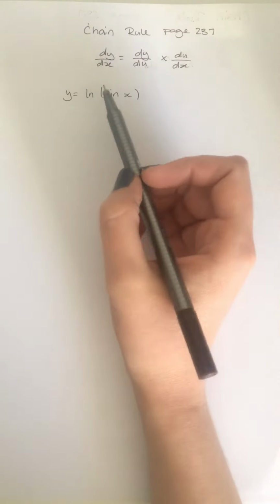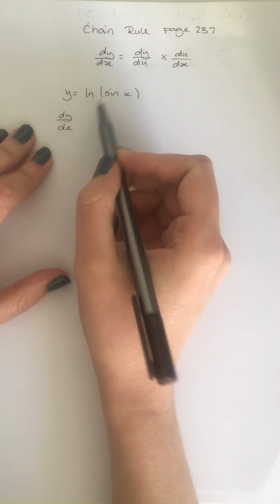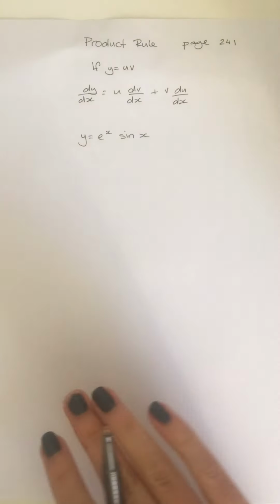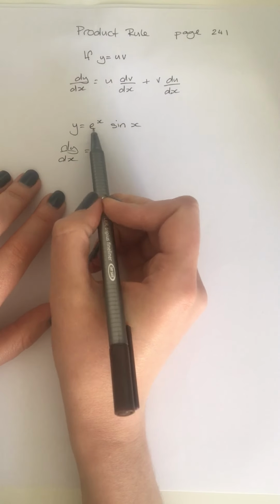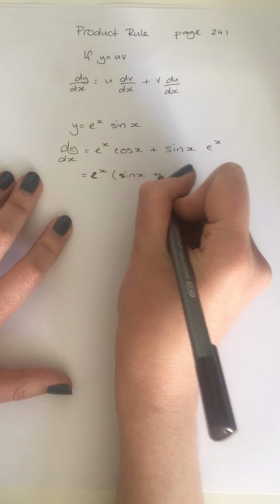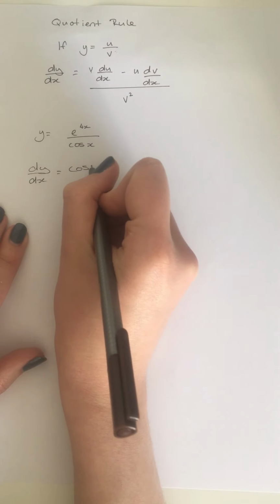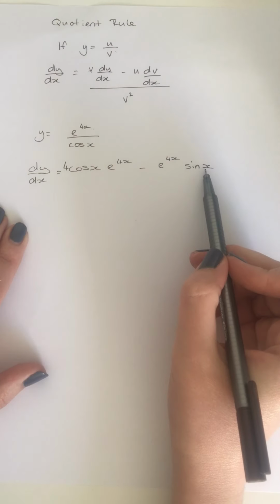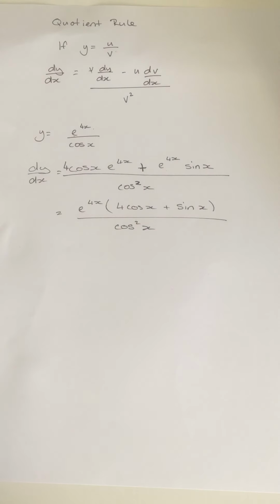Chain, product and quotient rule revision